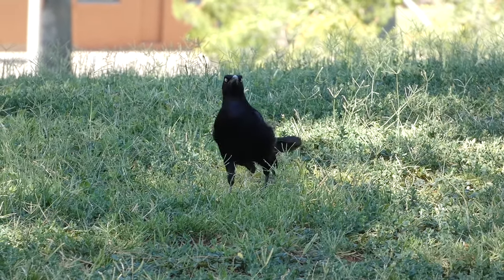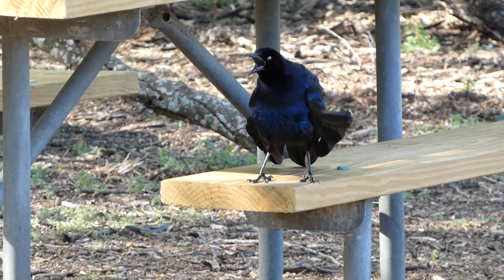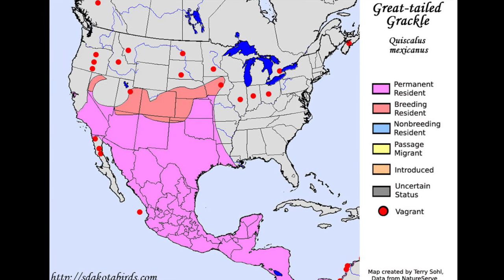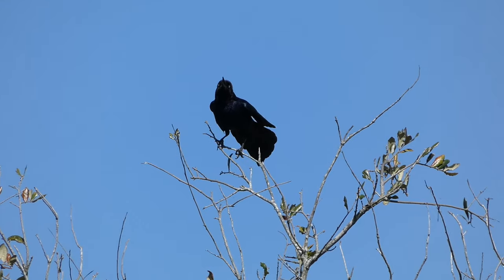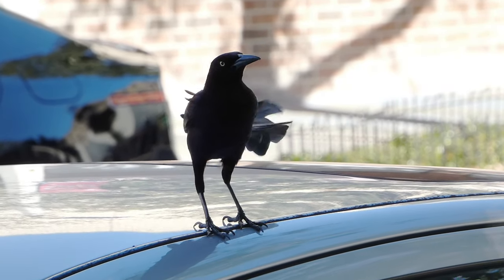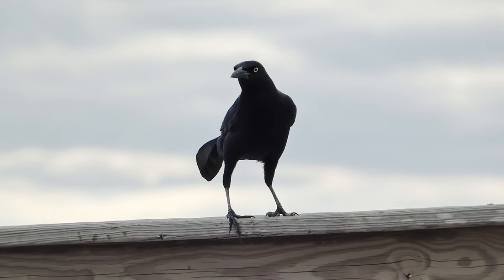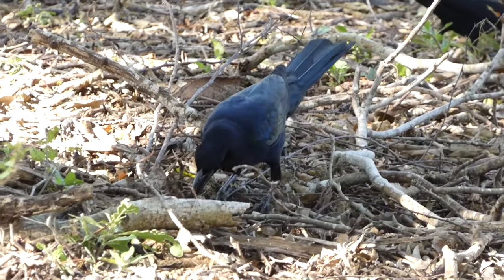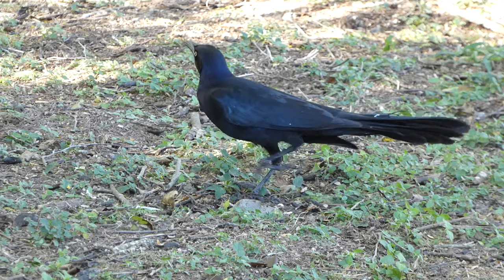Great-tailed Grackle: A Bold and Misunderstood Urban Bird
Learn all about the Great-tailed Grackle, including their range, identification, life history, song, and more. They are a beautiful, yet often underappreciated bird.

Nikon D5300
Derek's vlogging and macro camera

Cover image Grackle by Alan Schmierer (Public Domain, edited)
Background by PX (Public Domain, edited)